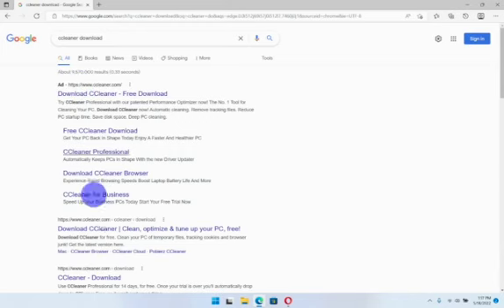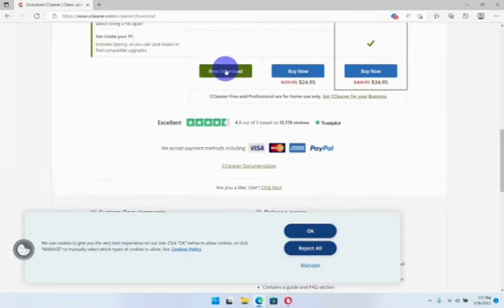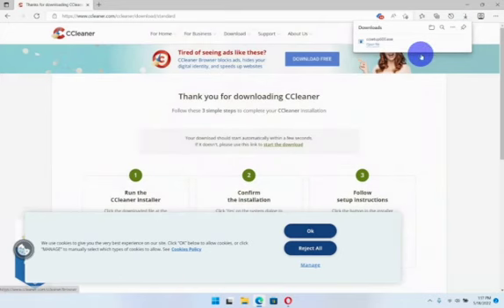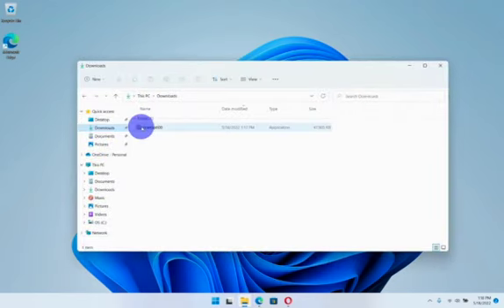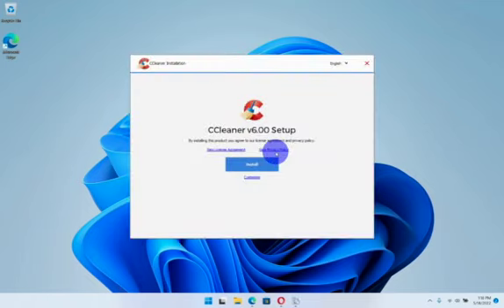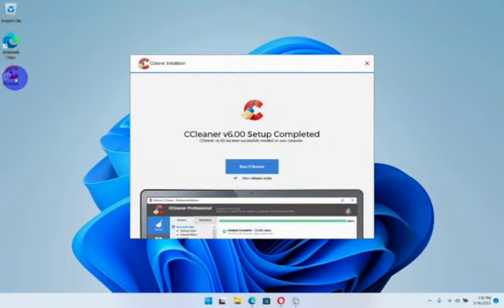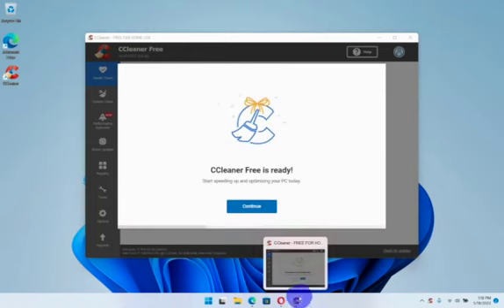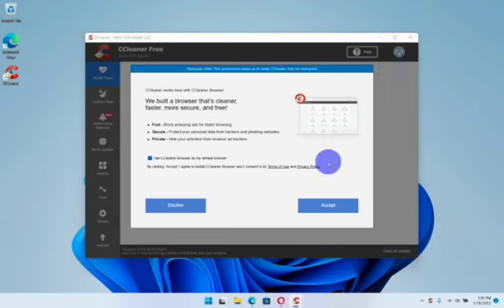CCleaner Install on Windows 11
This video is about CCleaner Install on Windows 11